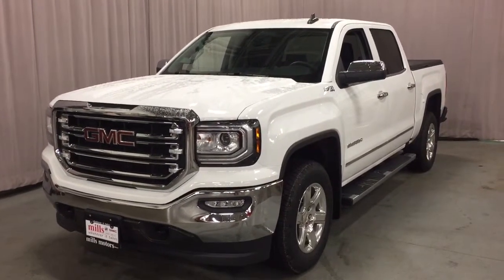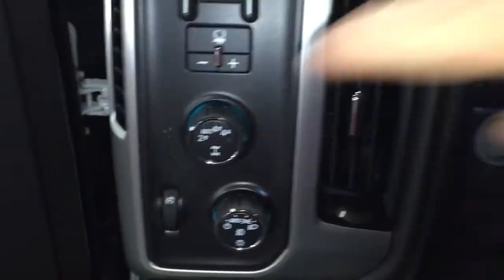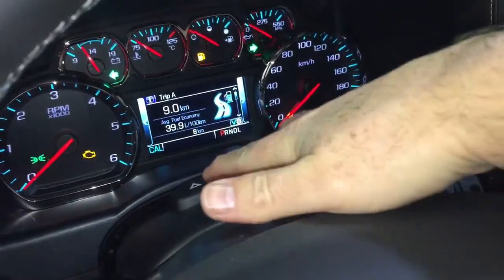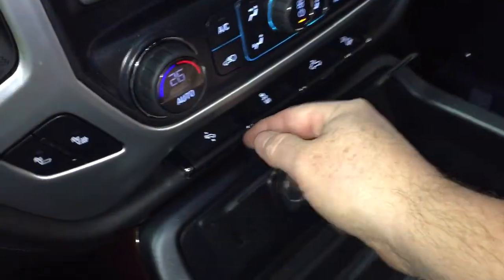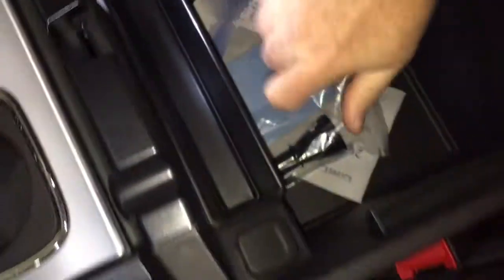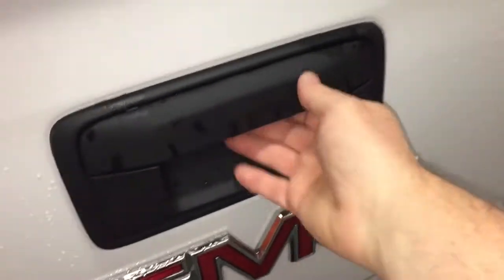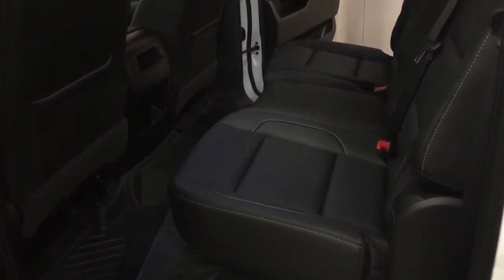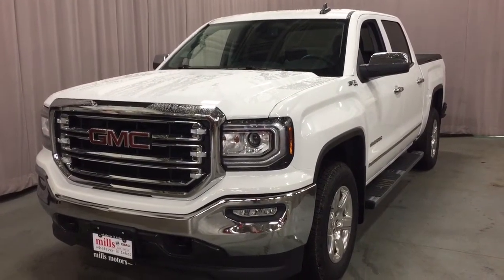2018 GMC Sierra 1500 4WD Crew Cab 143.5 SLT Review Oshawa null - Mills Motors Buick GMC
This is a Summit White 2018 GMC Sierra 1500 4WD Crew Cab 143.5 SLT Review Oshawa null - Mills Motors Buick GMC with Automatic transmission Summit White color and Jet Black interior color. (Uploaded by DataDriver).

Oshawa Ontario
L1H 7L3